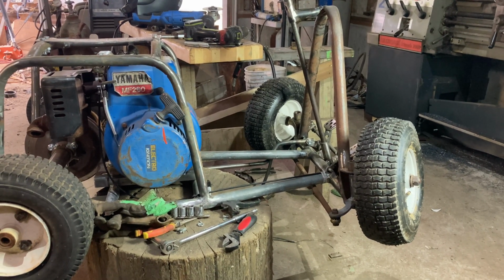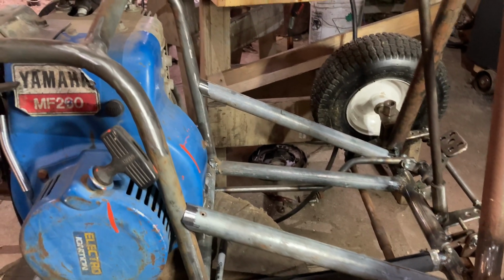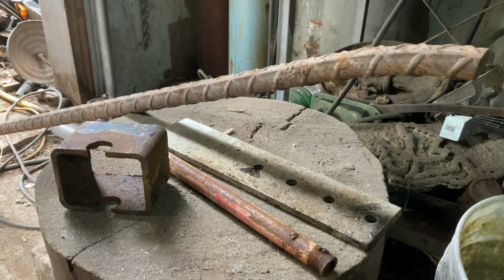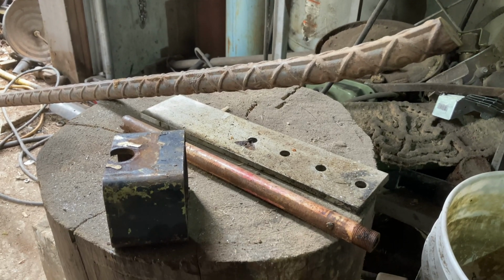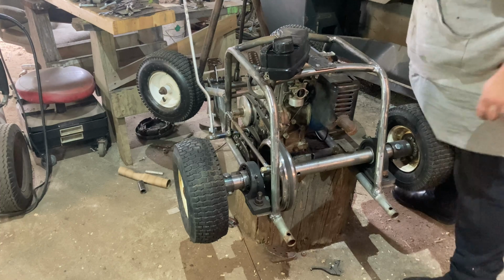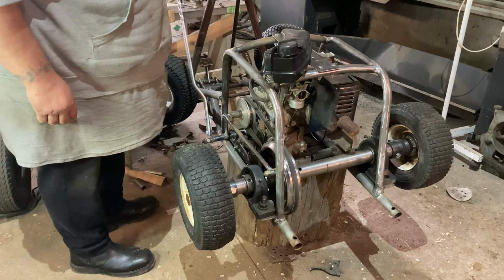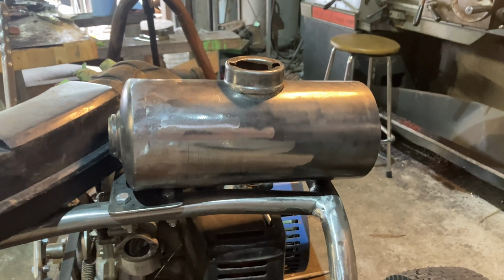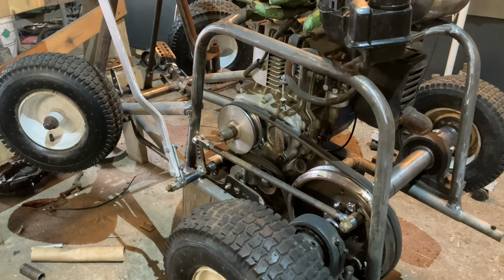Homemade Super cheap old fart drift cart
Old fart drift cart got some more parts added to it and we finally got the engine to run just a few steps forward and a few behind